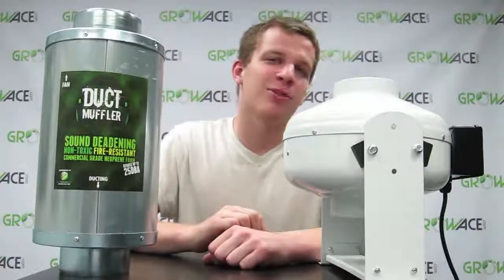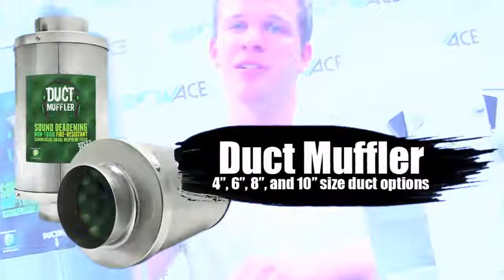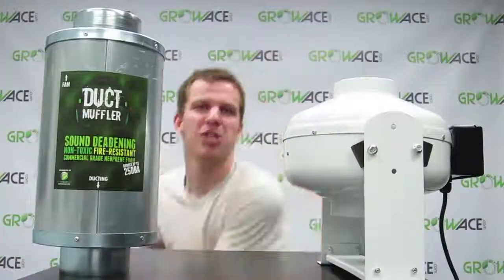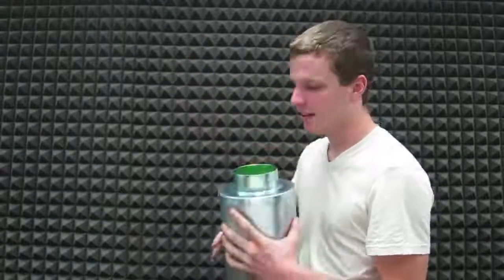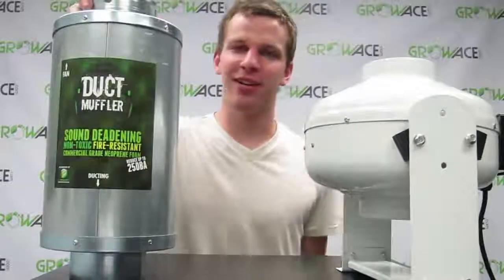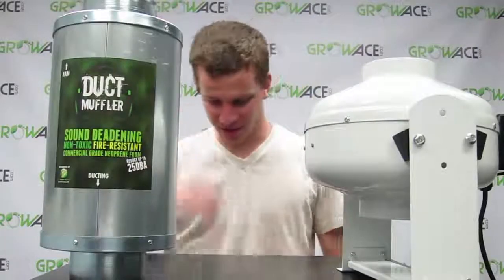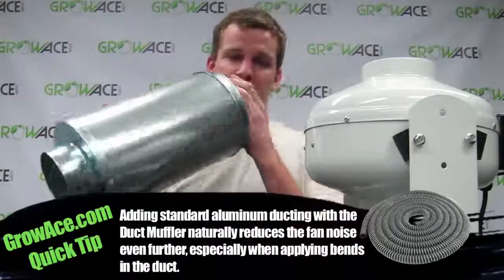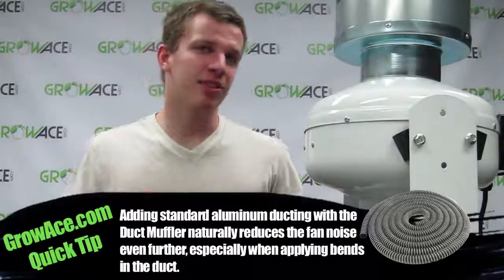High-performance Duct Mufflers DL WHOLESALE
High-performance Duct Mufflers 760004

These fully assembled high-performance Duct Mufflers are non-toxic, fire-resistant, and use commercial grade acoustical neoprene foam made specifically for sound deadening. Connect them to your fan and ducting and reduce your noise output by up to 25dba without reducing airflow.